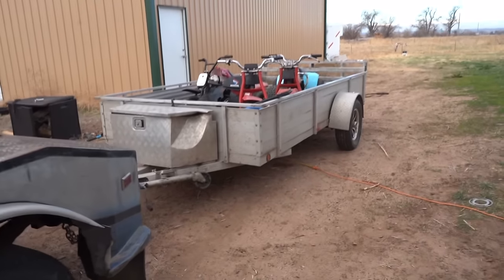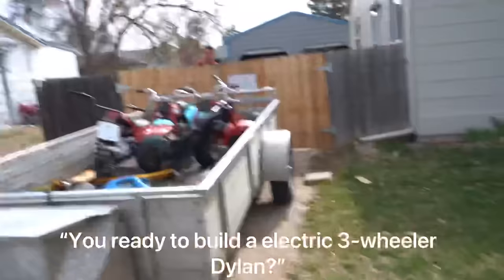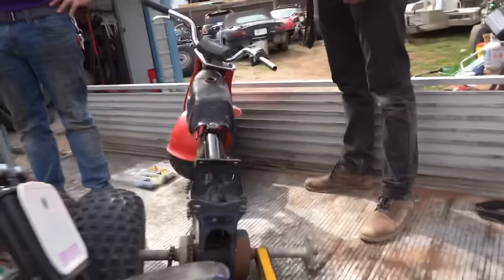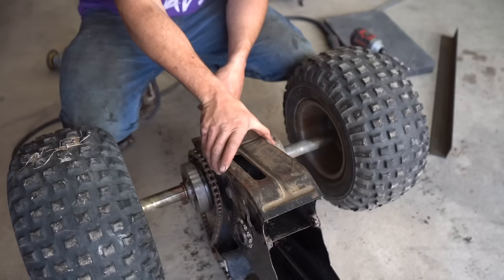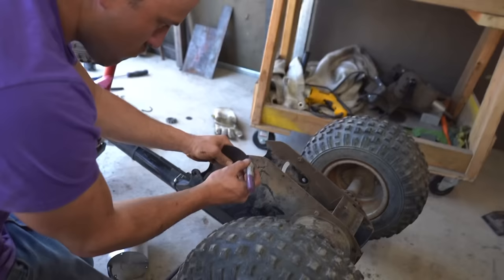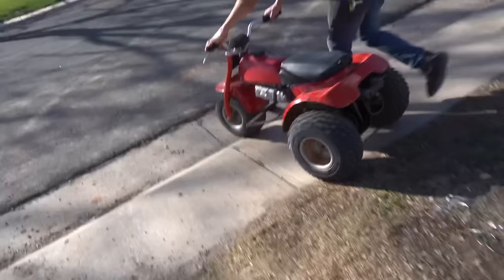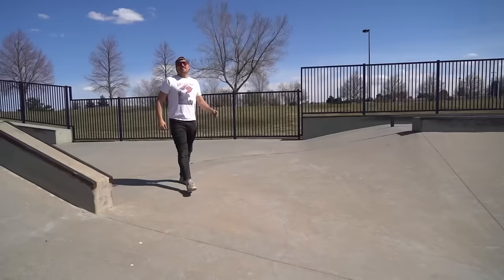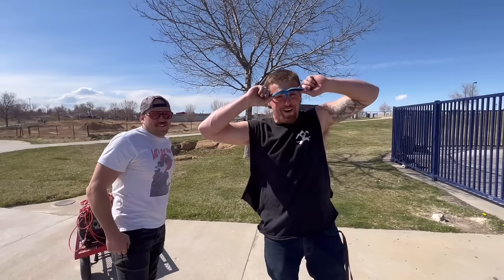Going ELECTRIC On My ‘ATC 70’ 3-Wheeler!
Can’t believe we actually did it, but was for a good
cause and now we can tell the whole world. DO NOT cut your ATC 70 to go electric. You will most likely regret it… More science experiments next week!